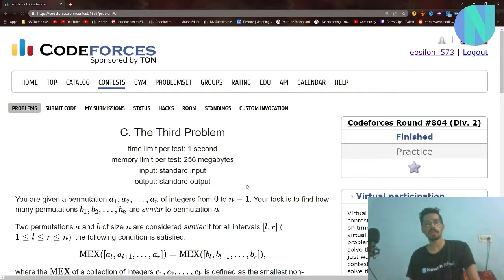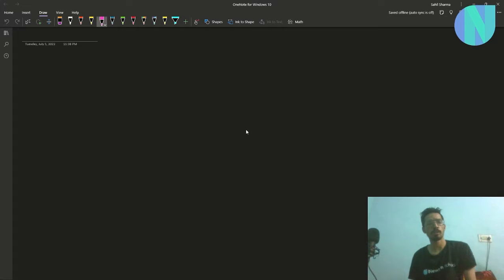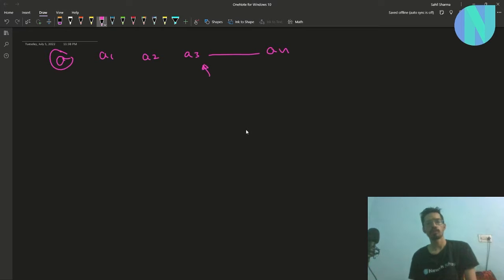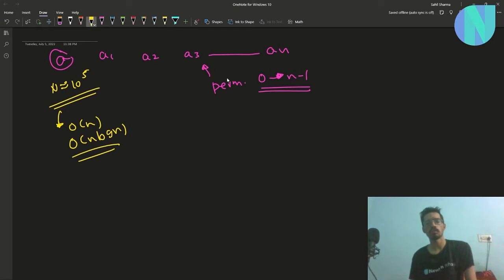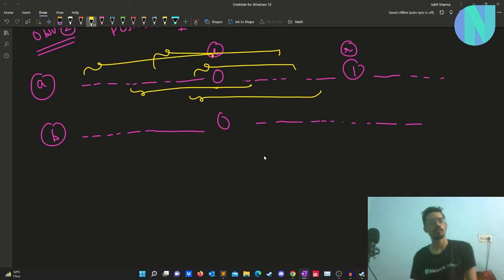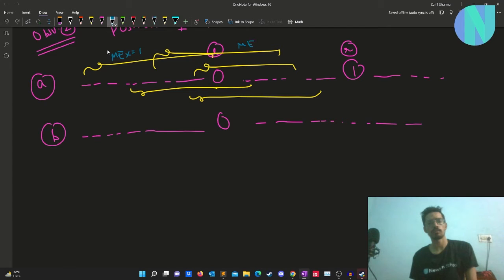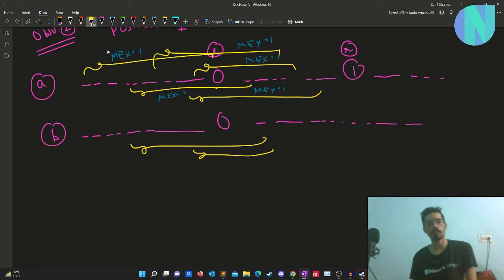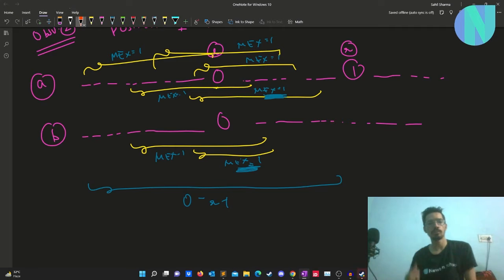The Third Problem || Codeforces Round 804 Div2 Problem C